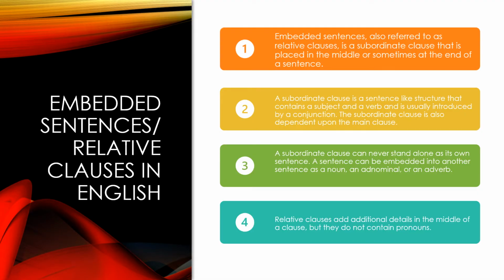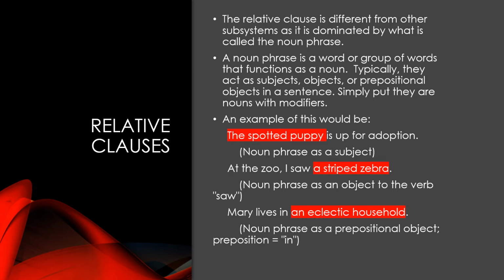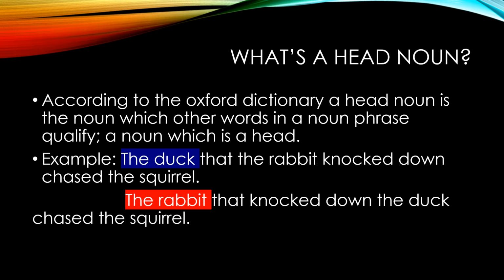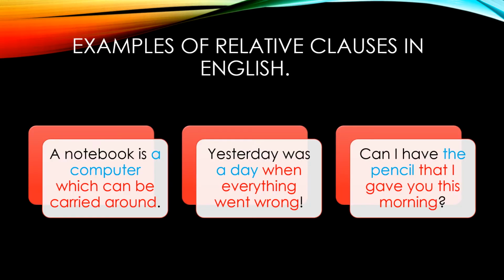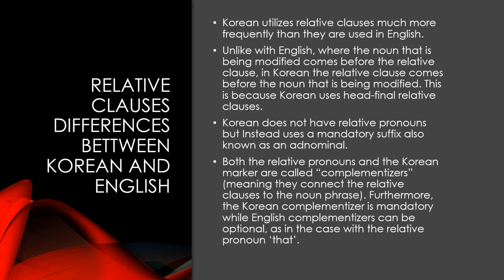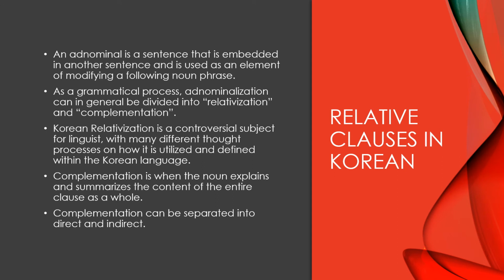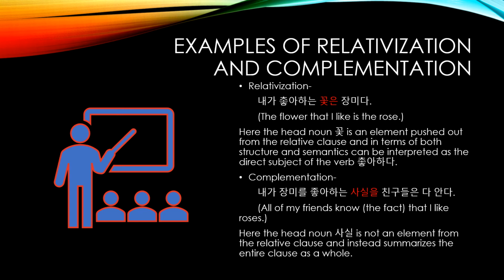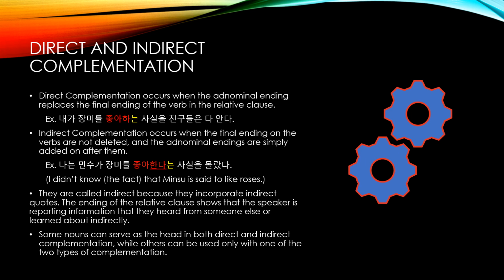Embedded Sentences/Relative Clauses in English and Korean